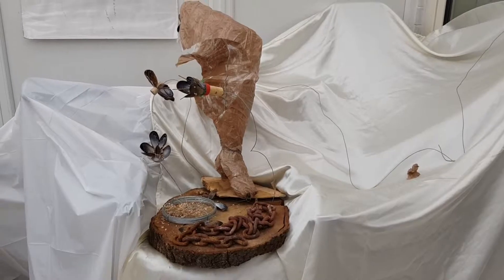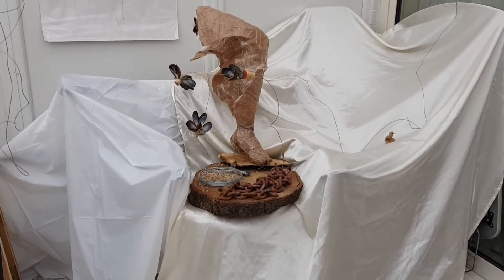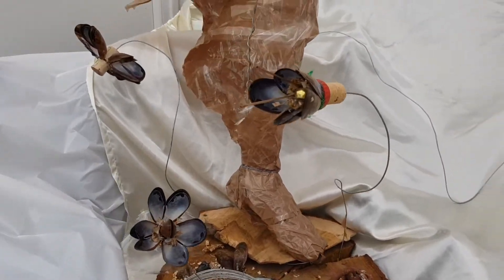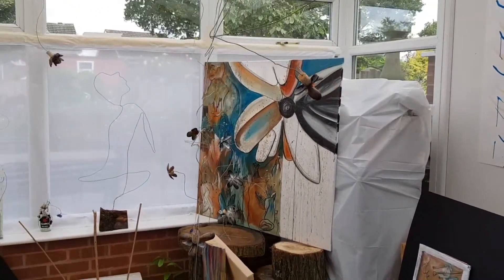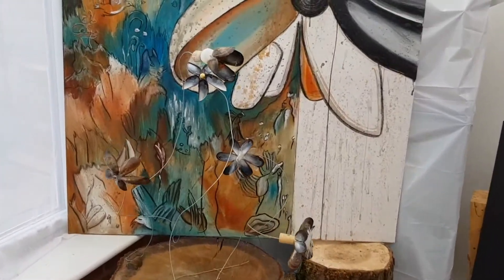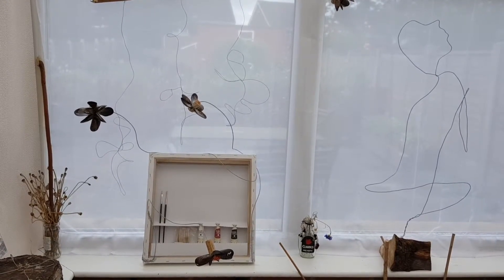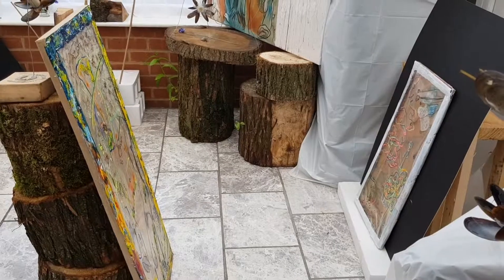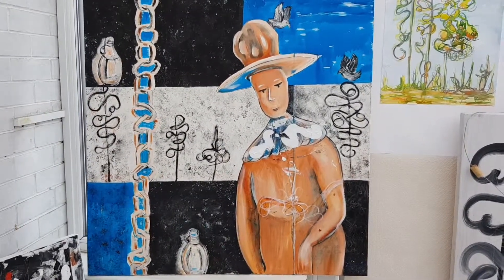Installation for assessment close ups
Installation close ups